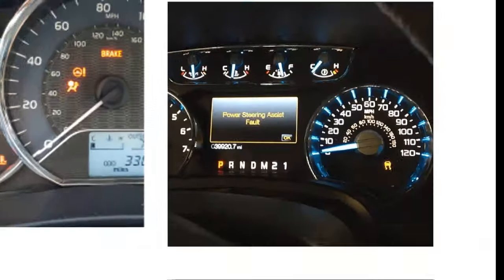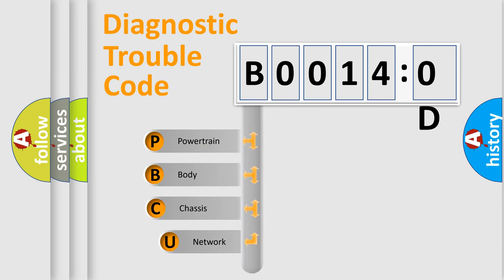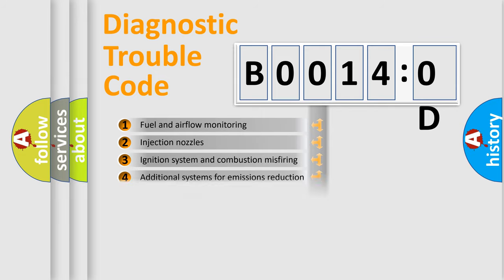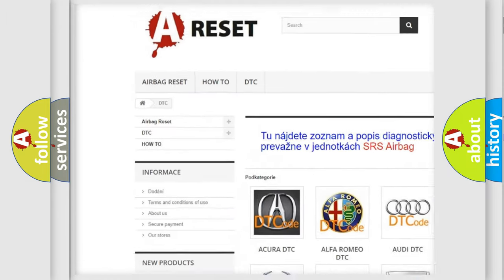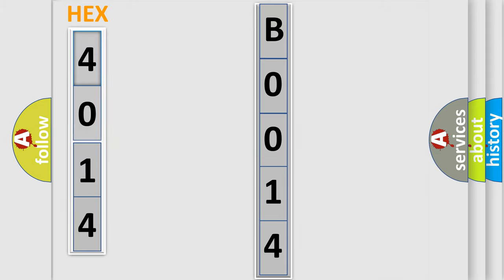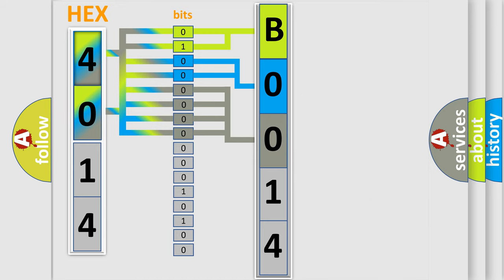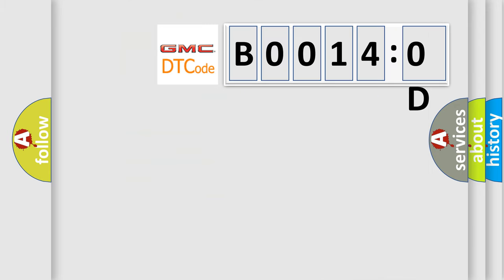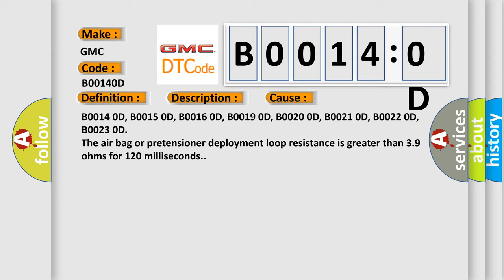DTC GMC B0014-0D Short Explanation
Contents:
0:21 Basic DTC analysis according to OBD2 protocol standard.
1:48 Insight into programming
2:58 A diagnostically understandable description of the Diagnostic Trouble Code
3:05 Basic error definition

Make:
GMC
Code:
B0014 0D
Definition:
Driver Seat Side Air Bag Deployment Loop Resistance Above Threshold
Description:
Ignition voltage is between 9-16 V.
Cause:
The air bag or pretensioner deployment loop resistance is greater than 3.9 ohms for 120 milliseconds.